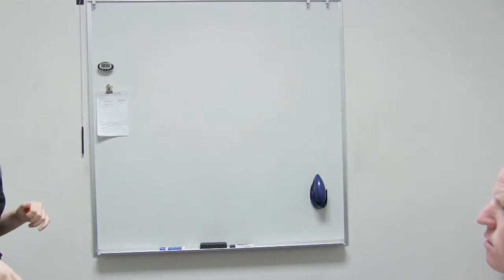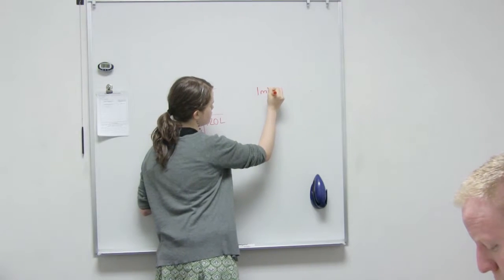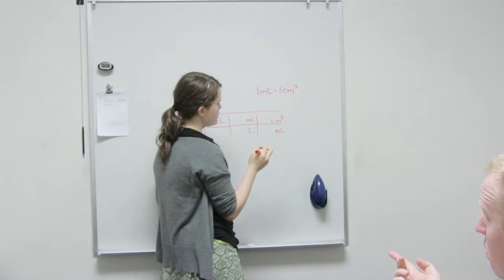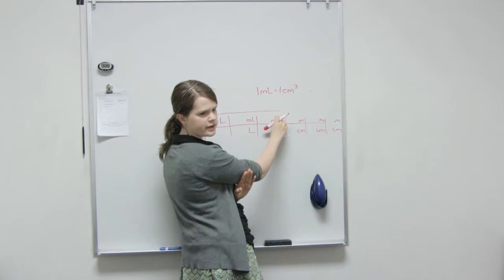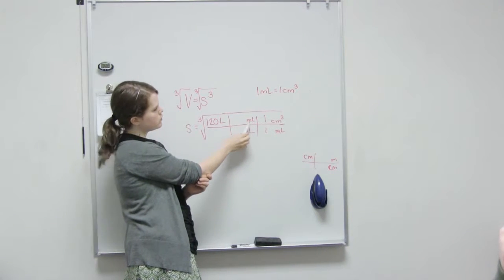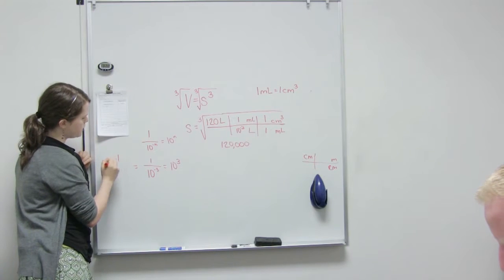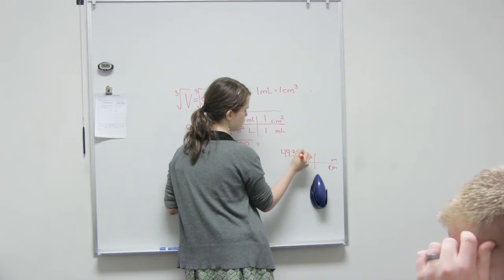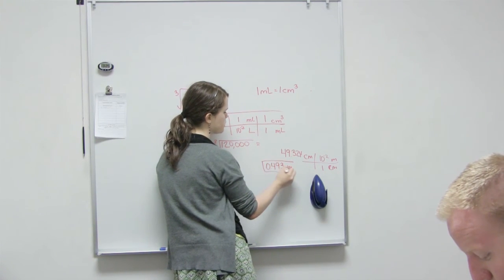Side Length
This Introduction to General Chemistry video teaches about side length.